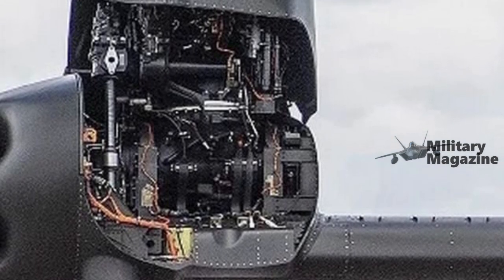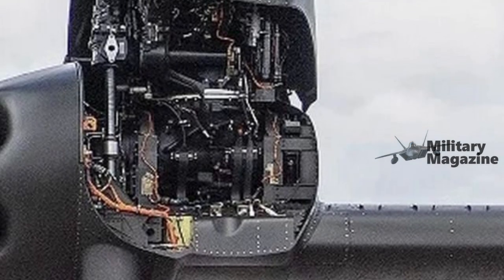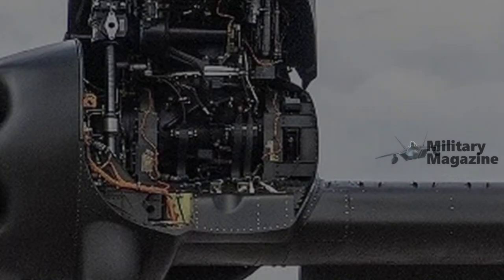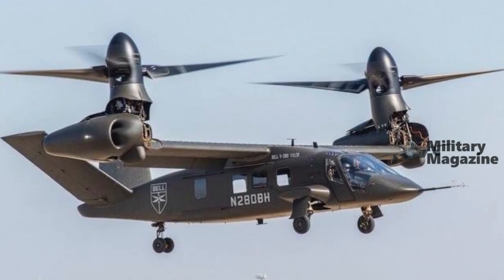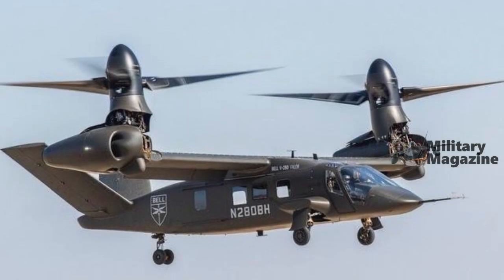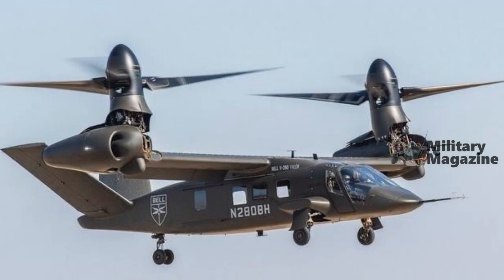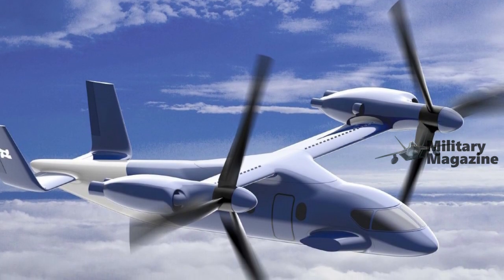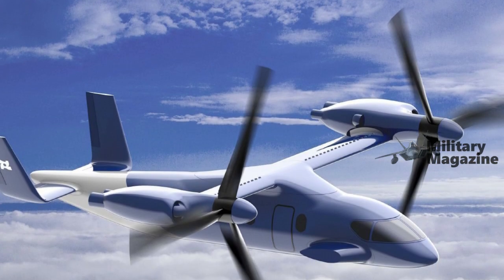China Announces Production of First 6-Ton Zhang Ying R6000 Tiltrotor UAV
China has unveiled the first images of the Zhang Ying R6000, produced at the Wuhu Aviation Industrial Park. This 6-ton tiltrotor UAV, initially showcased by private company United Aircraft at the 2024 Singapore Airshow, is the world’s first in its category.